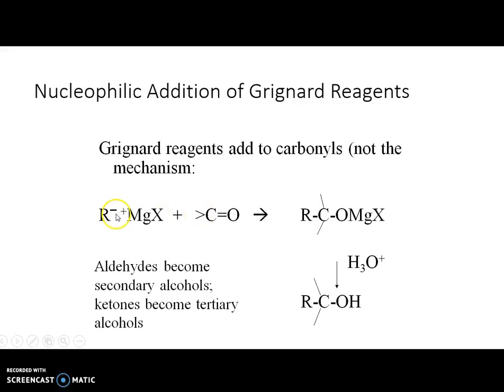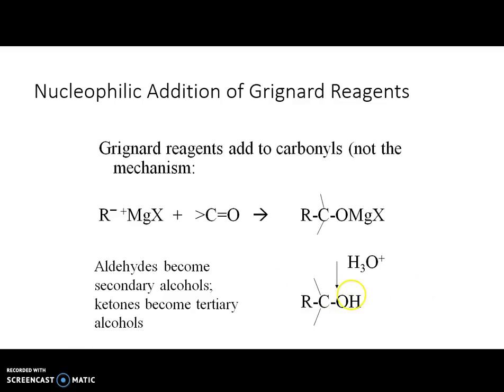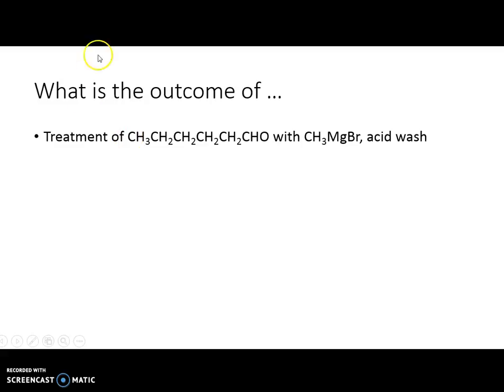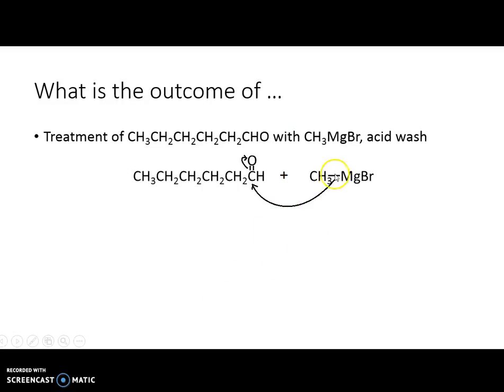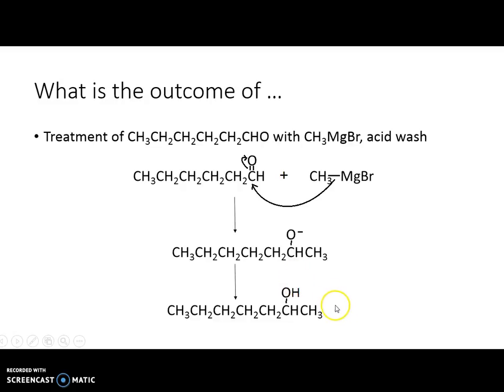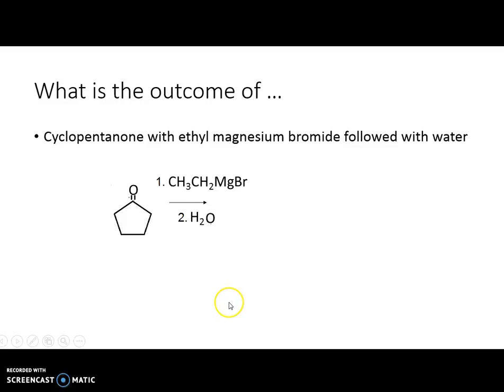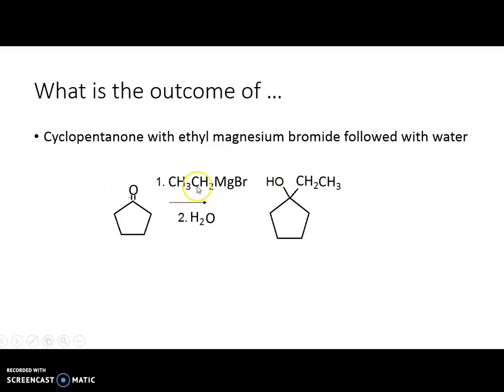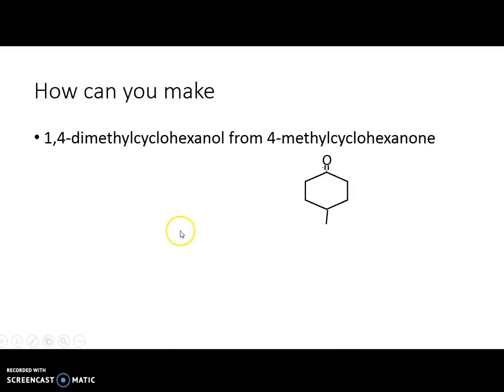Formation of Alcohols by Grignard Reagents